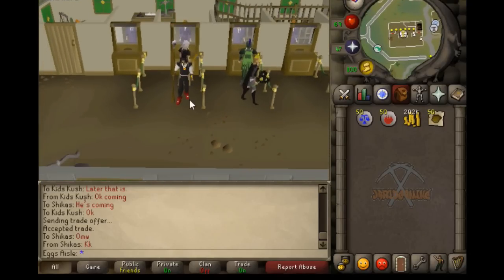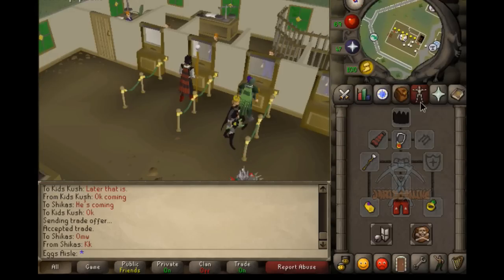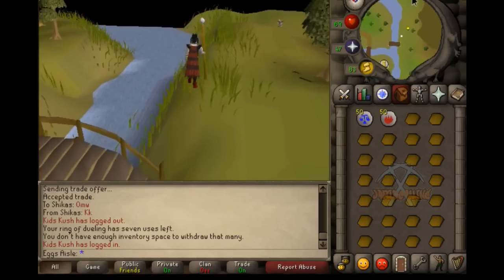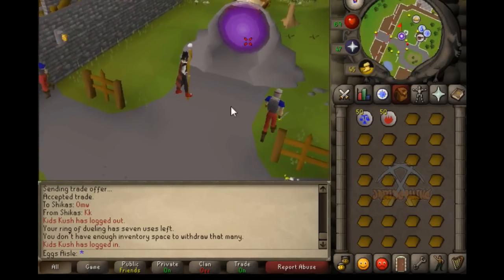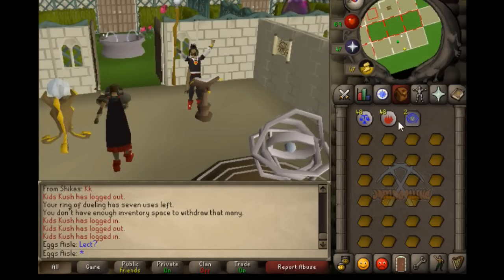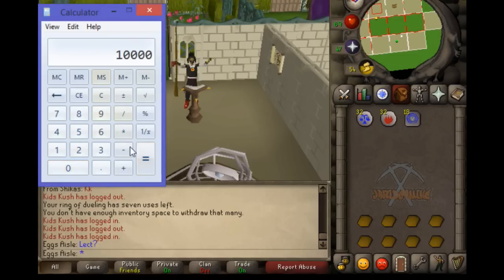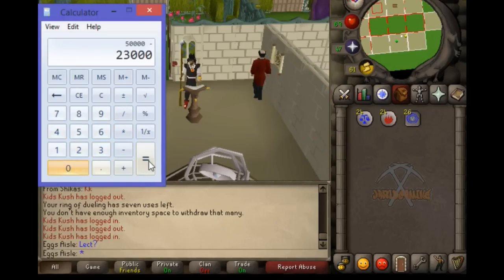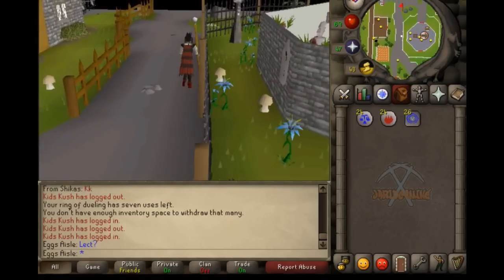[Runescape] How to make teleport tablets in runescape.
alot to me that you enjoyed this content. if you could please
 streamed tutorials and as well as gameplay and walktroughs.